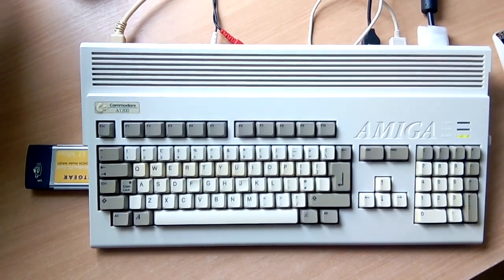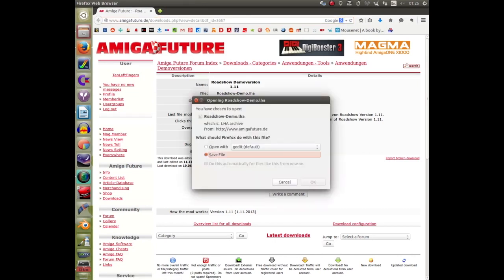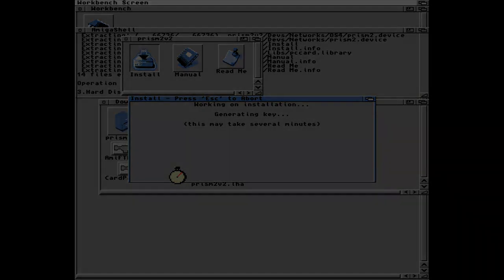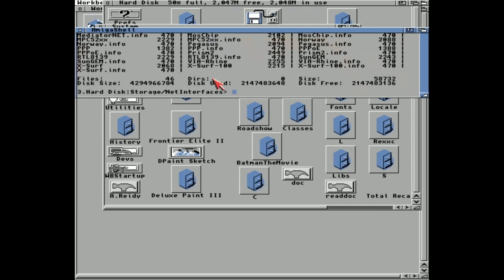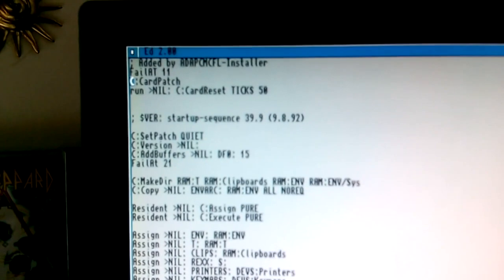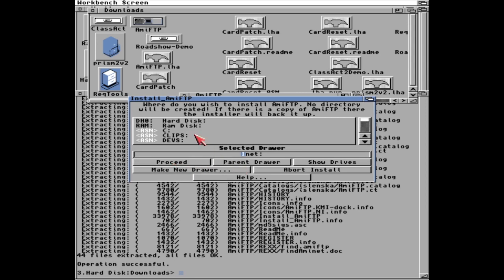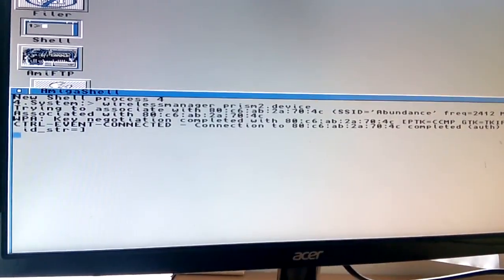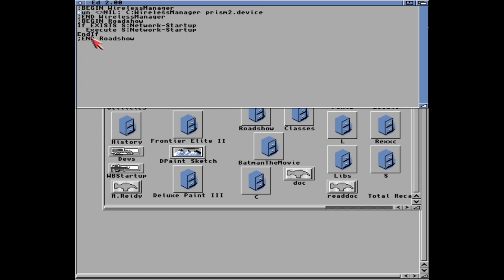Install PCMCIA WiFi on standard Amiga (1200)